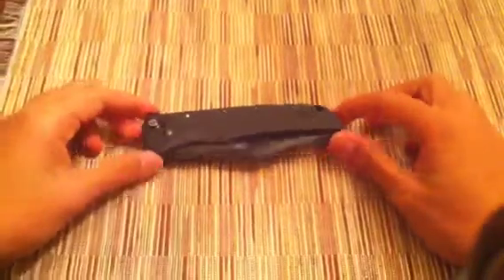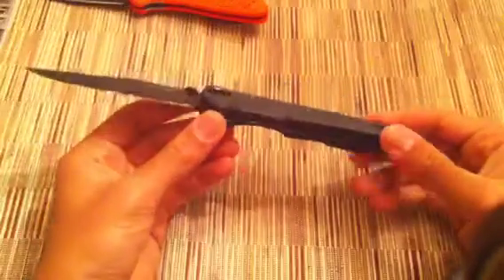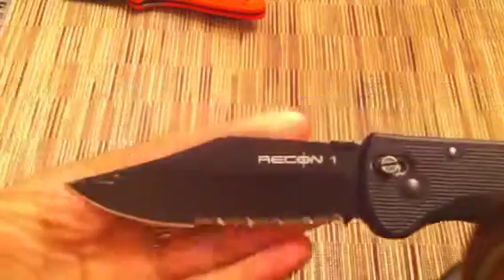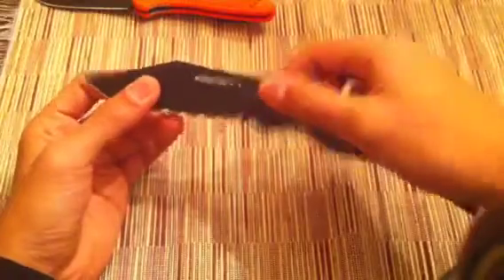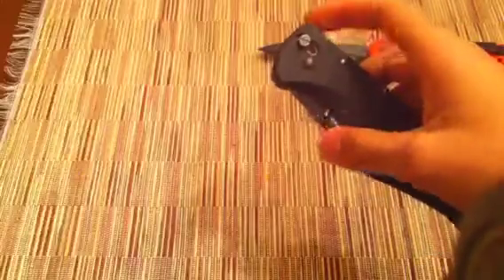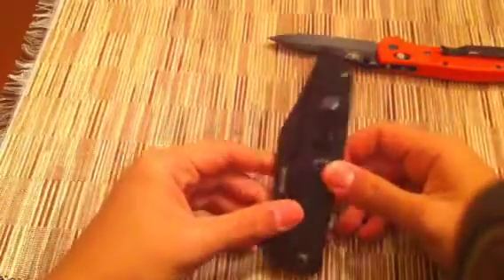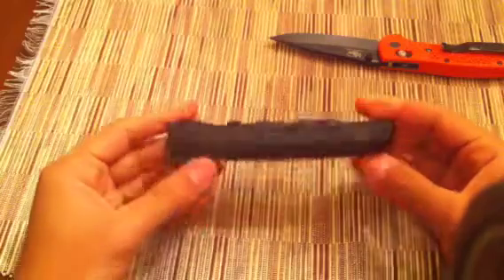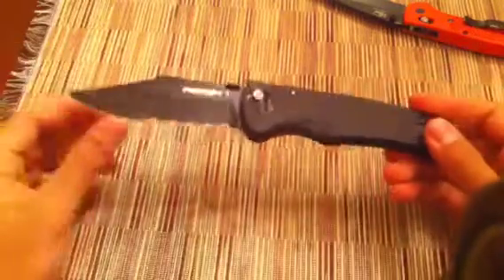Review: Cold Steel Recon 1 FRN